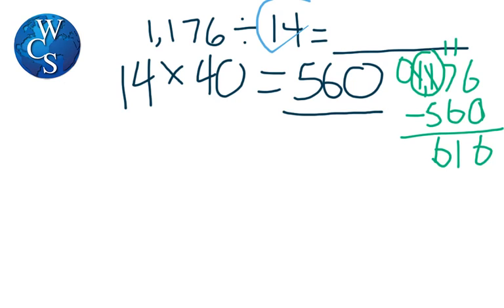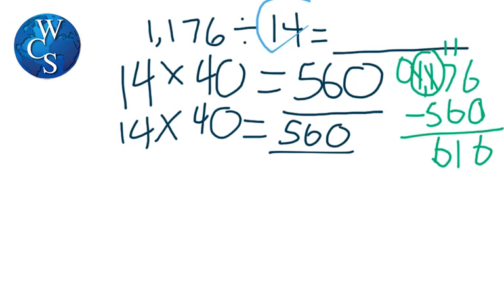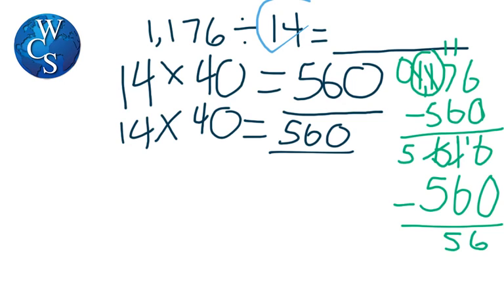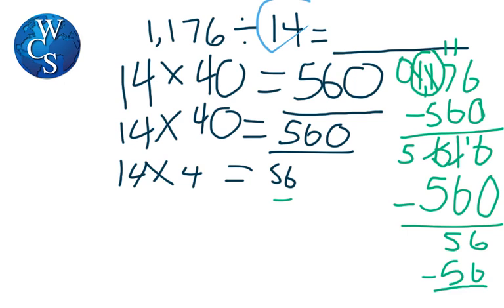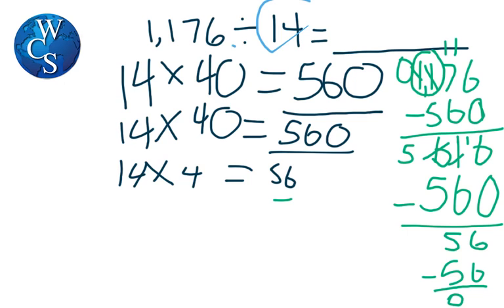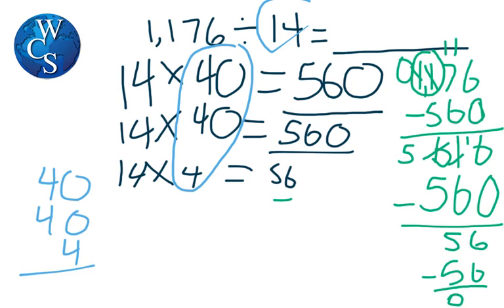Division of Whole Numbers using Multiplying Up (Jefferson-Ian)